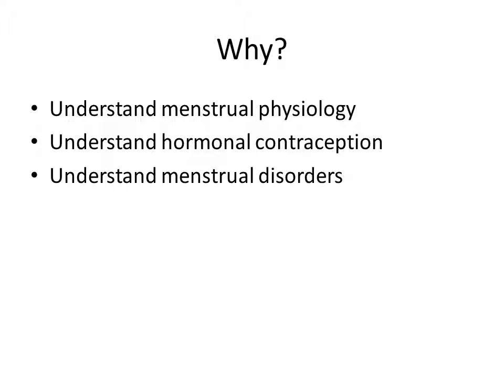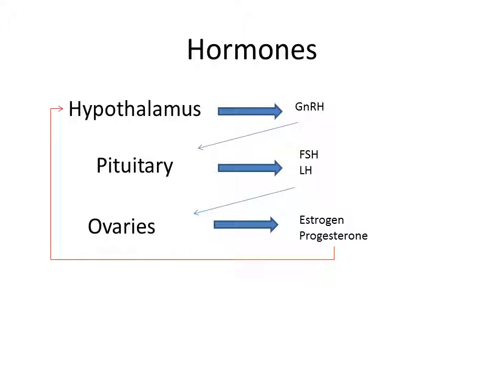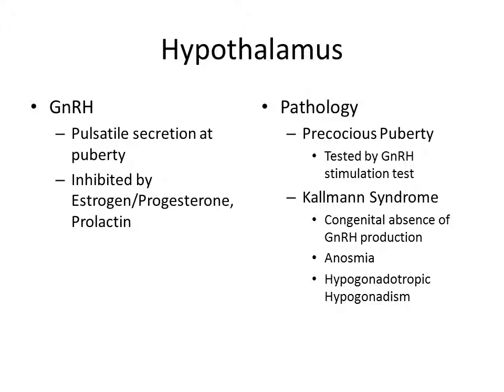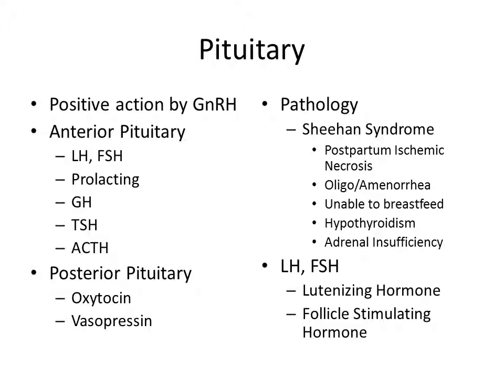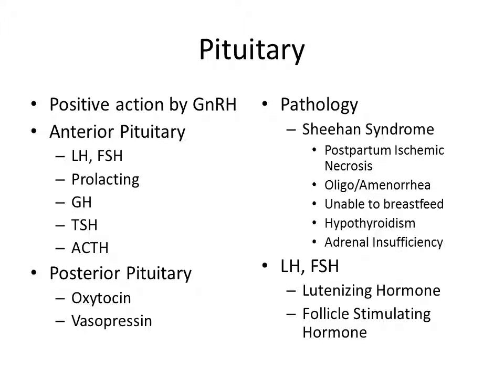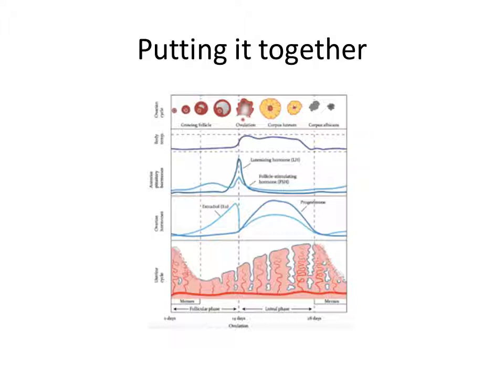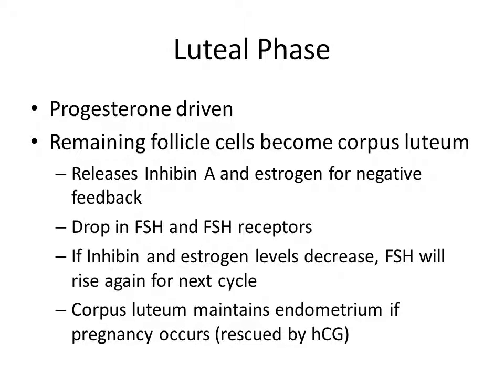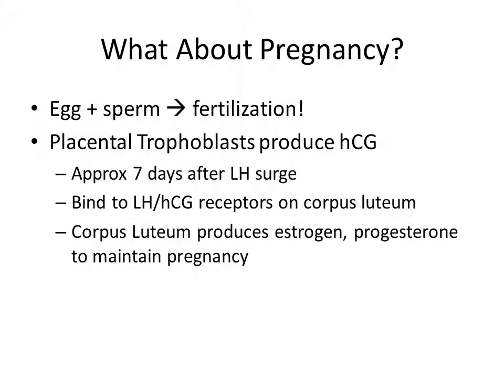Menstrual Cycles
A quick video on the basics of the Menstrual cycle